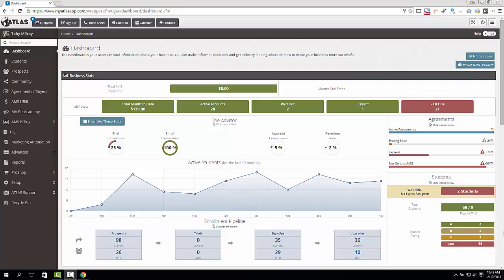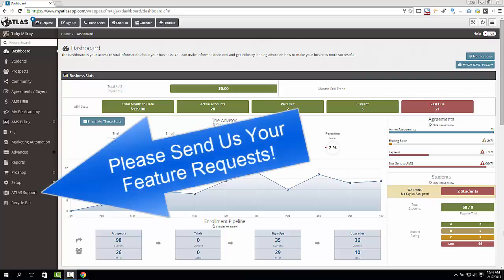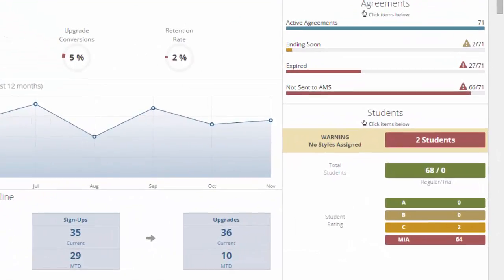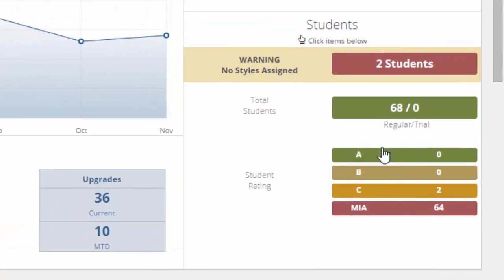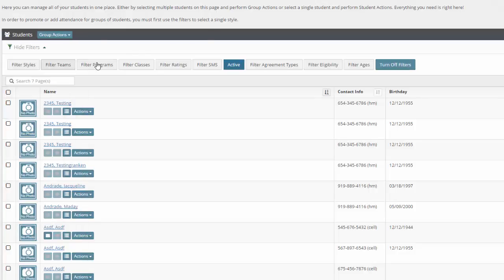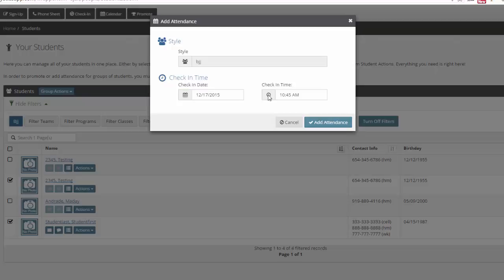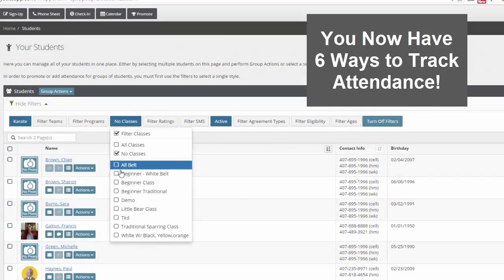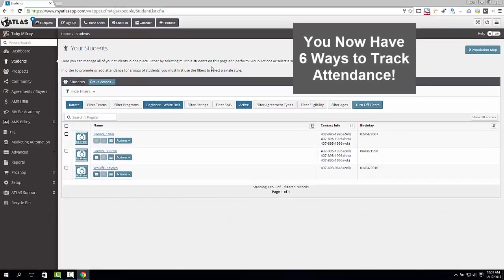Build 12 0 5 1 BatchChecIn